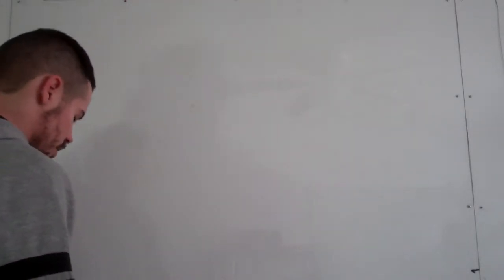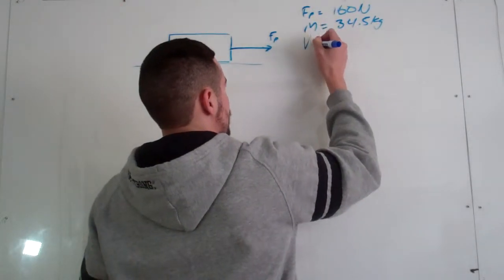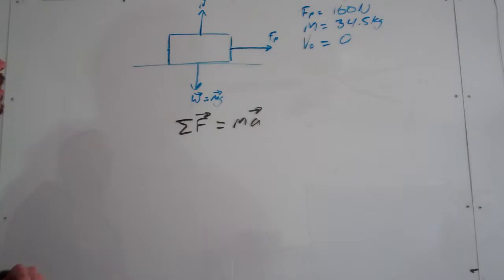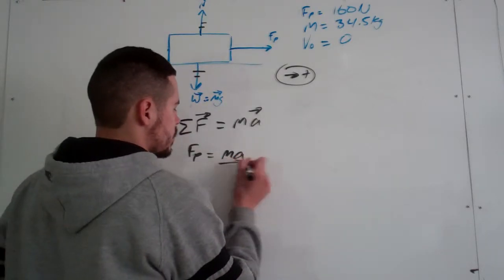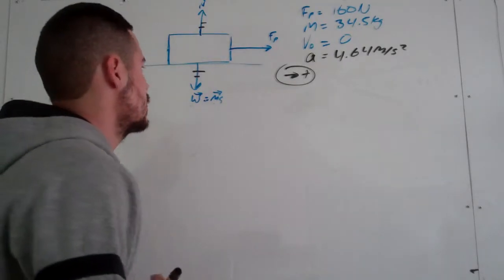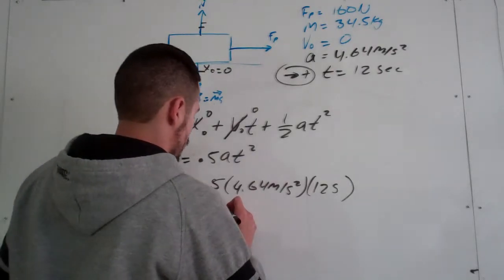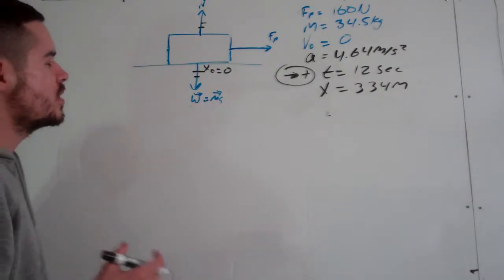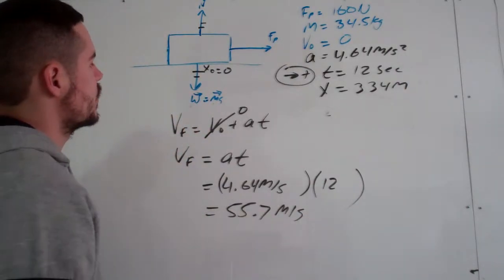Using Newton's Second Law Pt 3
How to use Newton's Second Law.